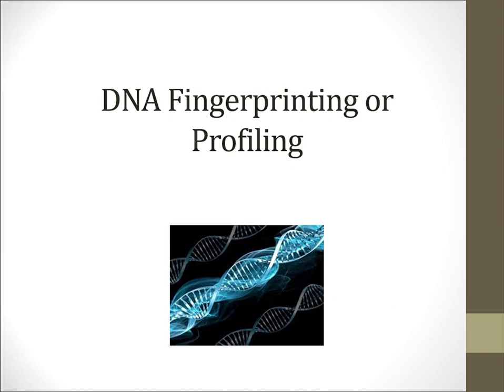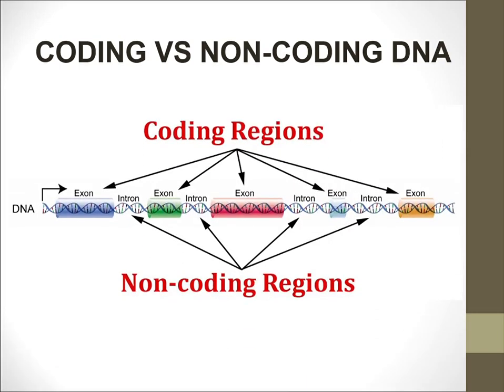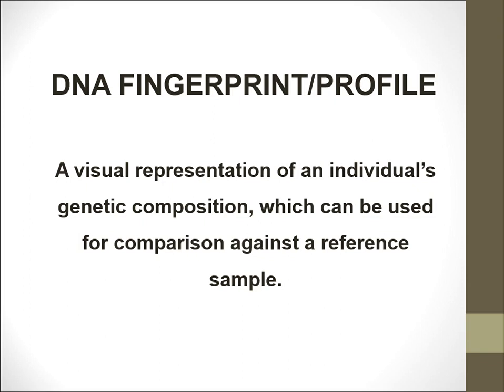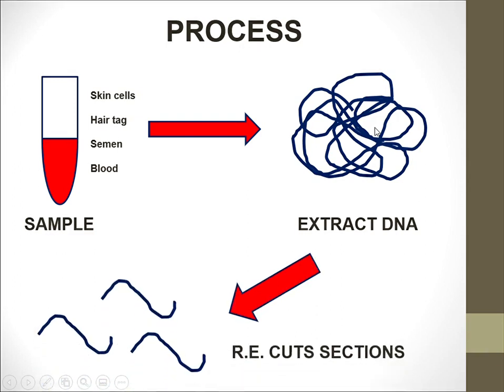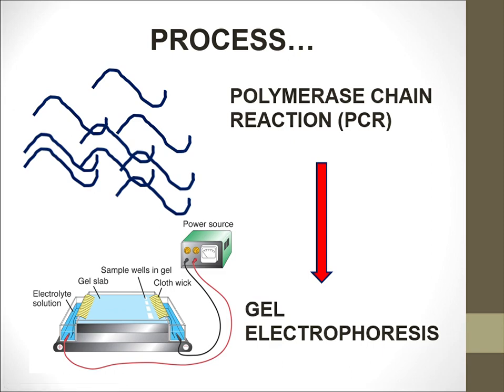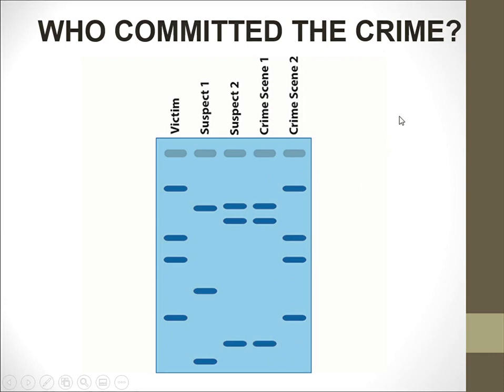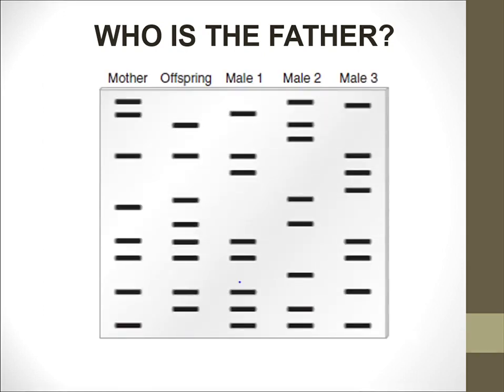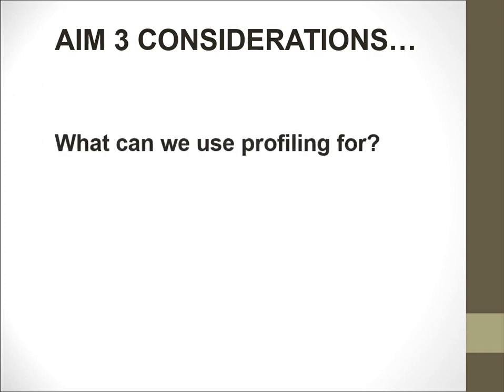9 DNA Fingerprinting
Reviewing DNA Fingerprinting or Profiling as part of Applied uses of DNA Technology
Another useful video to illustrate the process:
Skype: mathew.kirkland87